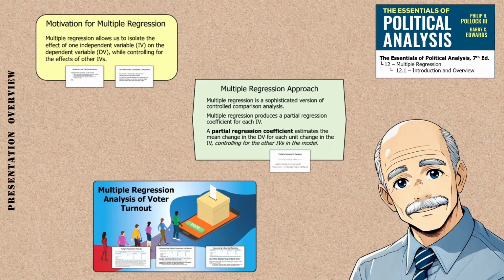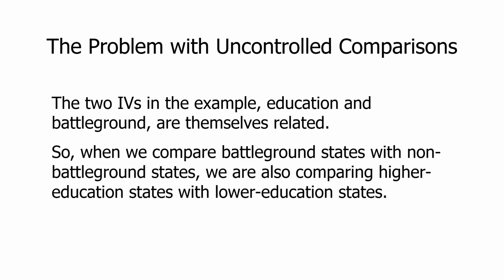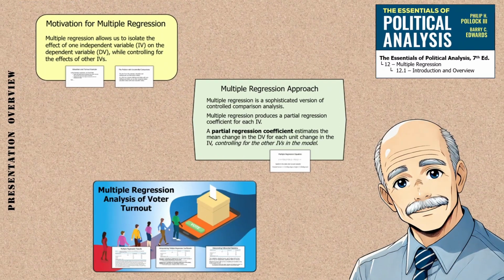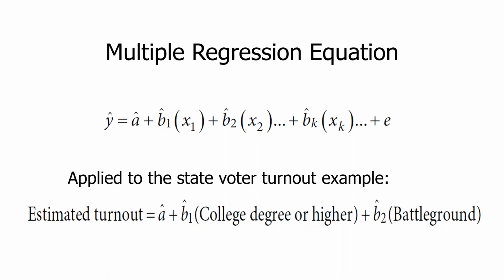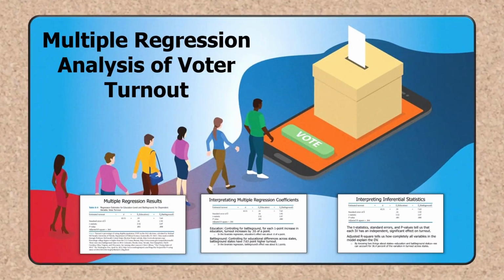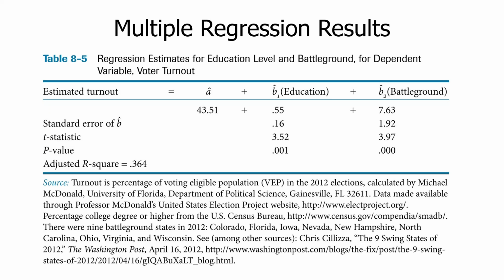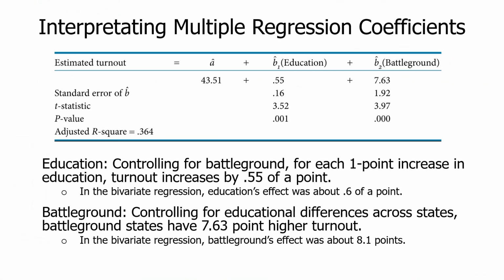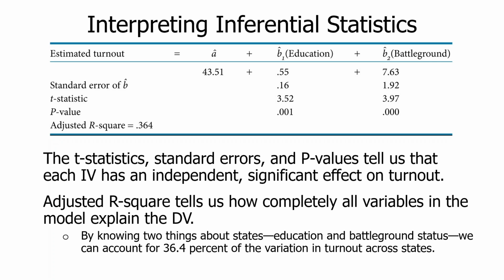Multiple Regression Analysis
*JUMP TO:* 0:06 Why Use Multiple Regression Analysis? | 1:54 How It Works | 3:34 Interpreting Multiple Regression Results from Example | 6:40 Review Terms

*DESCRIPTION:* Dive into multiple regression analysis. This presentation explains how to isolate the effects of multiple variables on an outcome with detailed examples.